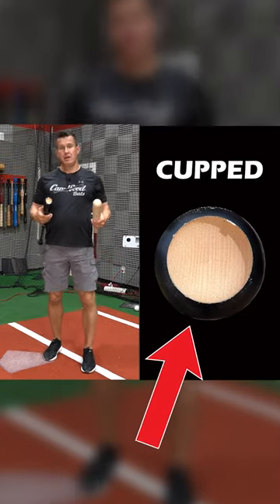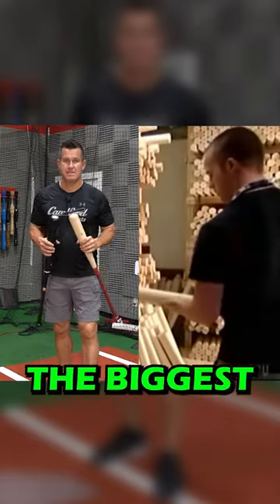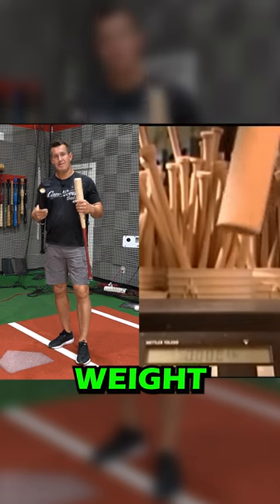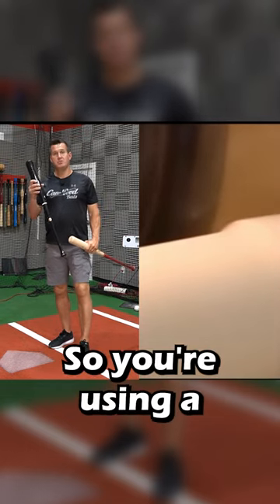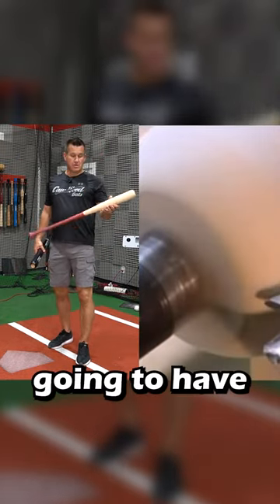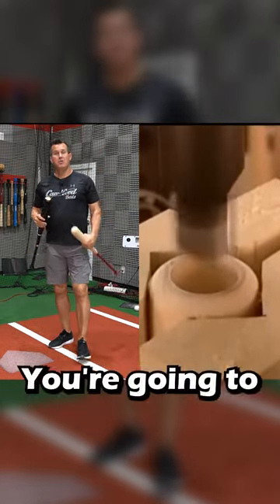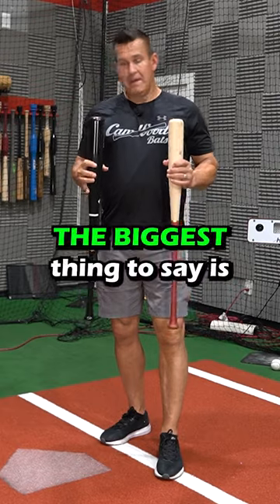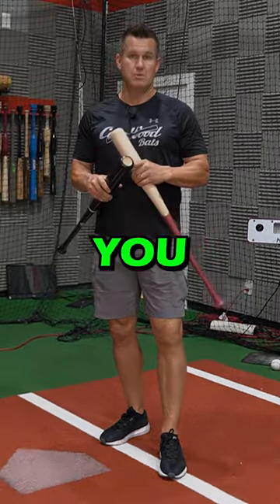Cupped v.s no cup???